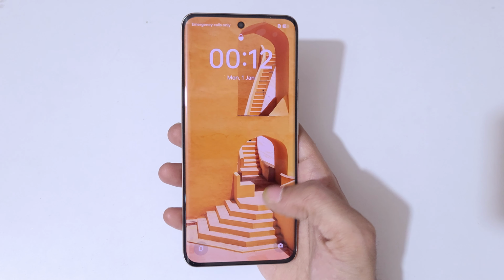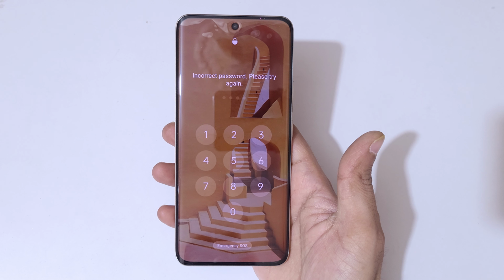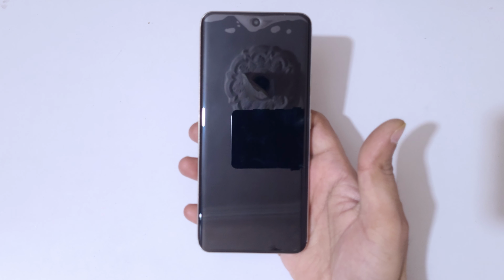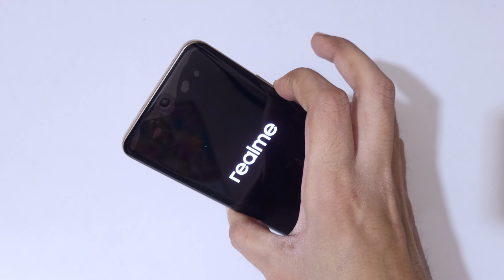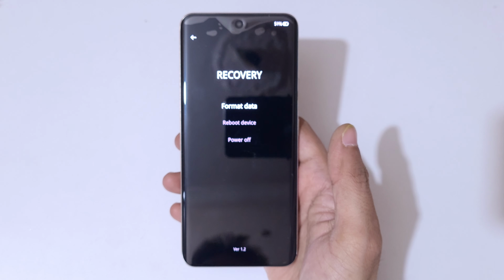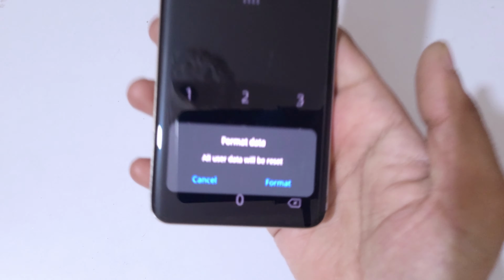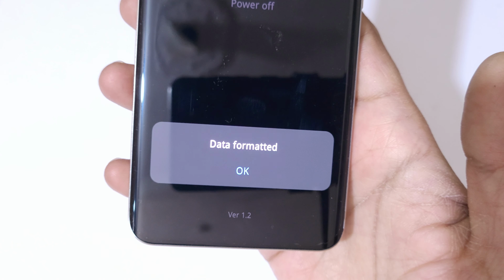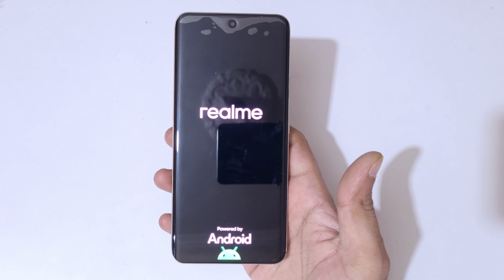How to Hard Reset Realme P2 Pro 5G - Forgotten Password/Factory Reset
How to Hard Reset realme P2 Pro 5G Smartphone. If you forgot the security password of your realme P2 Pro 5G, This will work for P2 Pro 5G and any other realme Smartphone. [Factory reset/wipe all data]